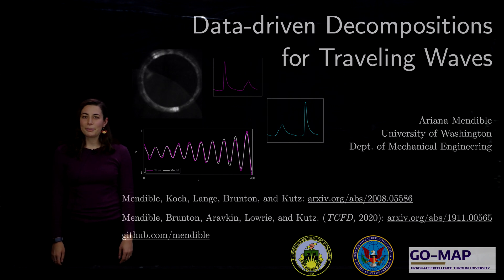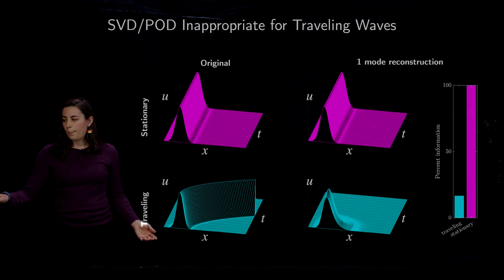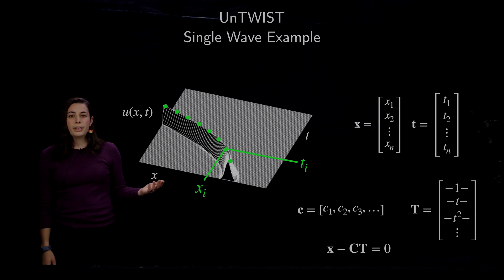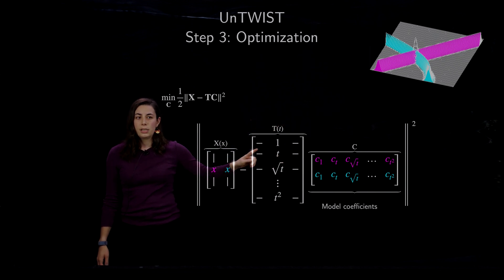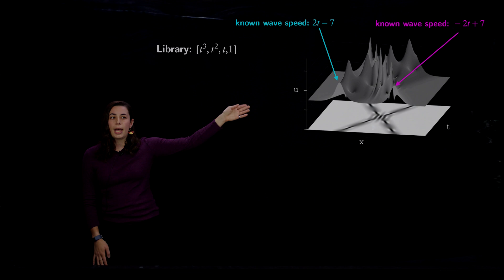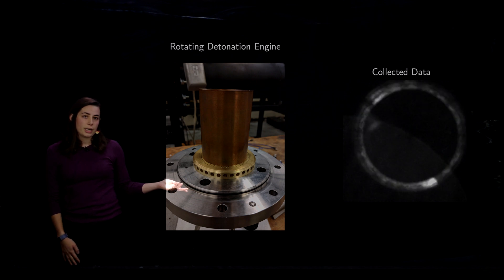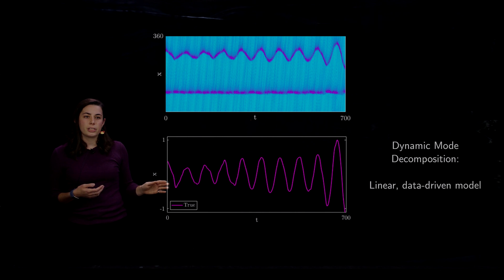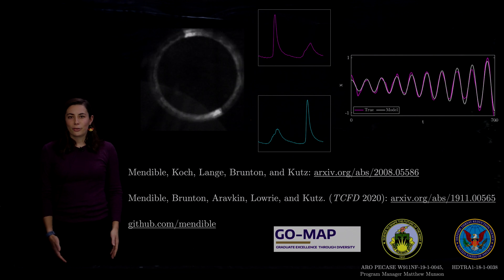Data-driven Modeling of Traveling Waves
In this video, Ariana Mendible describes a dimensionality reduction method for dynamical systems with traveling waves, giving low-rank representations of wave shapes and interpretable models for the wave speeds.

Mendible, Brunton, Aravkin, Lowrie, and Kutz

Mendible, Koch, Lange, Brunton, and Kutz